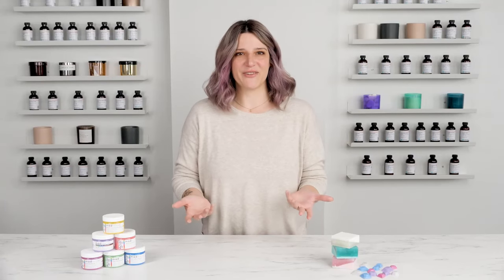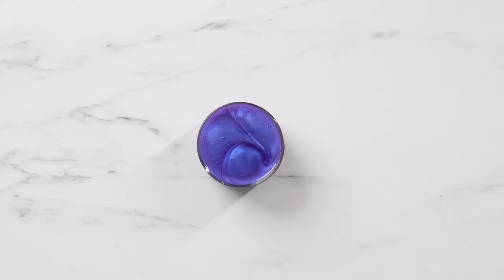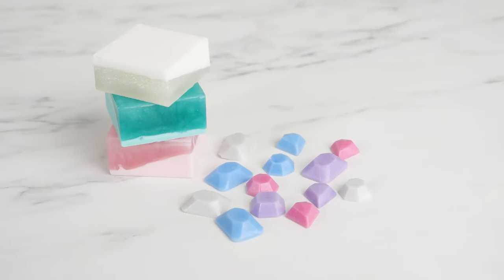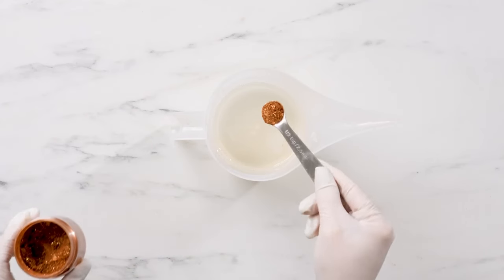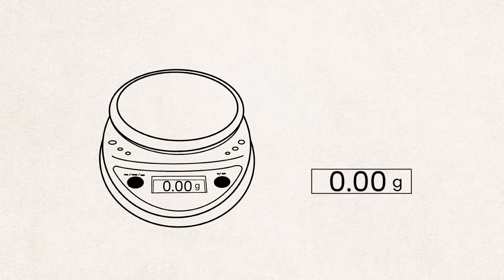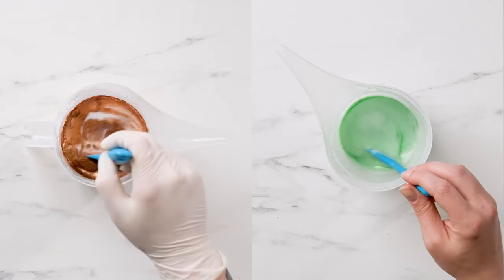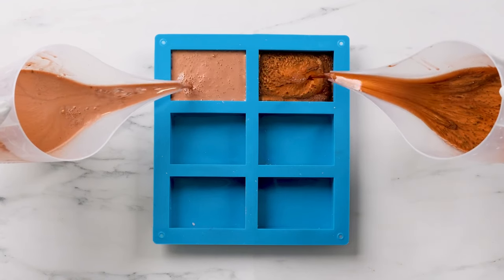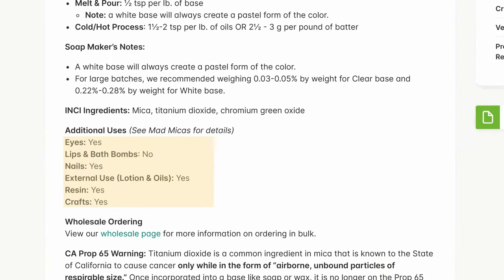Mica 101: A Guide to Using Mica Powder to Add Color and Shimmer to Soap, Wax, and Body Products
Micas are a must-have for adding color, shimmer, and sparkle to soap (cold process and melt and pour soap), DIY wax melts, wickless candles, cosmetics, and body care products like lotions, body oils, and bath bombs. Learn all about mica powder, how to use it as a colorant, and get lots of pro tips for working with it in this video!

Welcome to the official CandleScience YouTube Channel where you will find helpful information, tips, and step-by-step instructions for a variety of candle making projects. If you have an idea for a project or would like to see us cover a particular aspect of candle making please let us know by sending an email to .

CandleScience is your source for everything you need for candle making, plus expert advice. Shop at candlescience.com for all of your candle and soap making supplies and fragrances at wholesale prices.